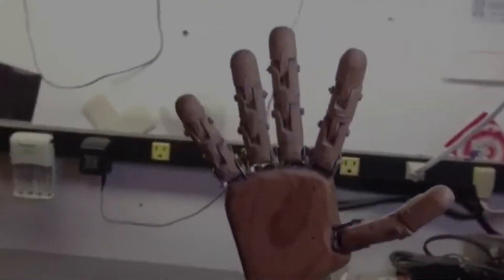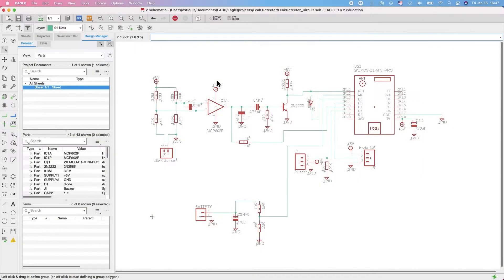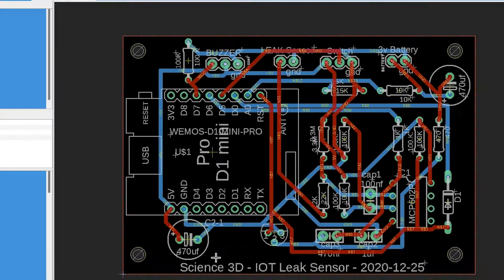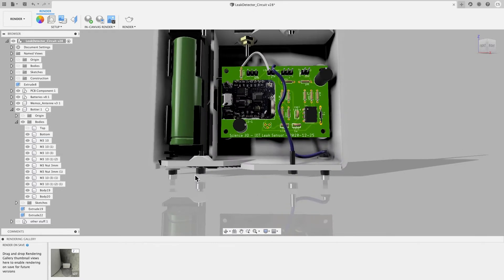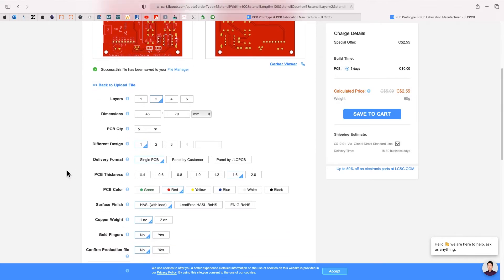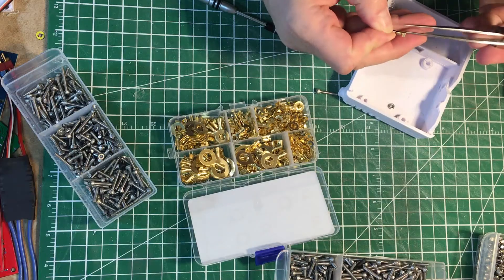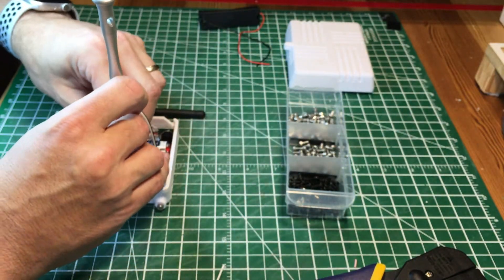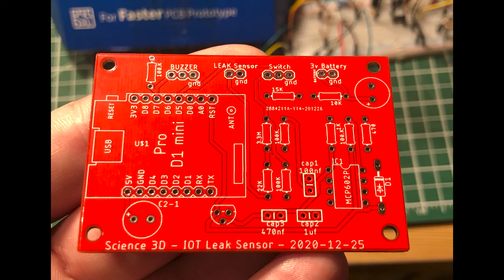Water leak detector with WEMOS D1 mini Pro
This is my first project working on battery.
This is a water leak detector that I use nearby my hot water tank.

If you want to know more about the electronic circuit that is used in the project I recommend you to go on my Hackster page:

My Machines:
K-40 laser engraver-cutter